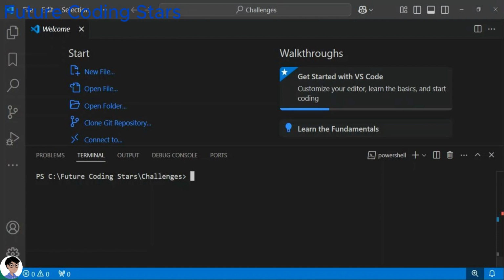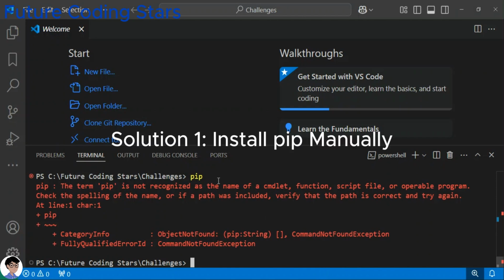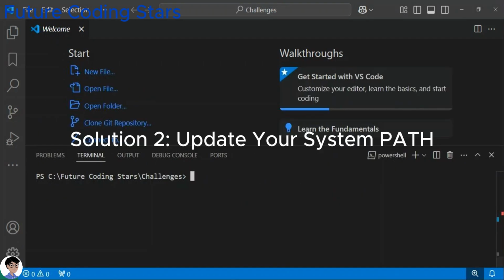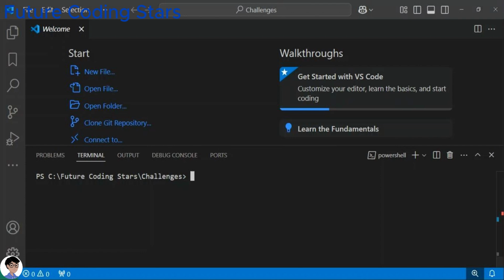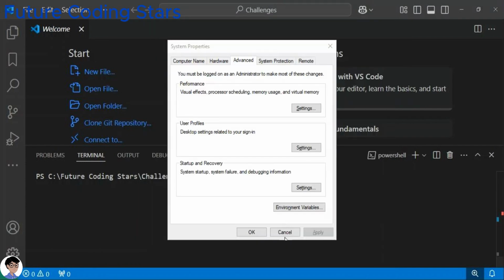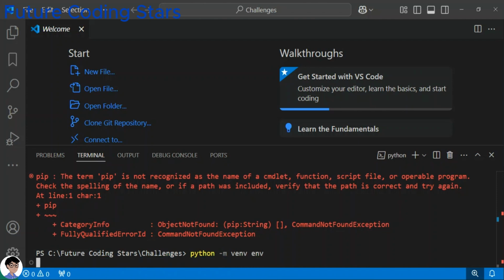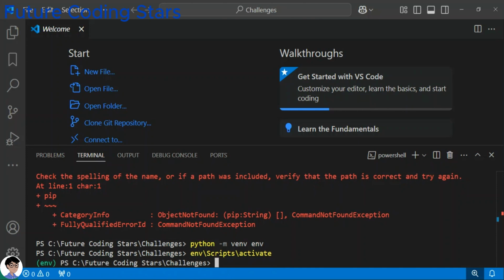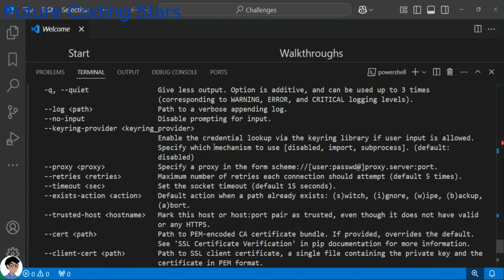'pip' is not recognized as an internal or external command - Solved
Fix the "pip is not recognized as an internal or external command" error in Python! This tutorial shows you how to install pip using get-pip.py, add Python's Scripts directory to your PATH environment variable, and use virtual environments (venv) as a best practice.  Learn how to get pip working on Windows and Mac.

not recognized,  error fix, troubleshooting, python dependencies, package manager, python packages, dependency management, best practices, development environment

Used commands:

Add a Virtual Environment
python -m venv env

Activate the environment:
On Windows:
myenv\Scripts\activate
On Mac or Linux:
source myenv/bin/activate

Install pip
python get-pip.py

Sound Effects by:
Sergei Chetvertnykh from Pixabay
u_zxqwb3ytbg from Pixabay